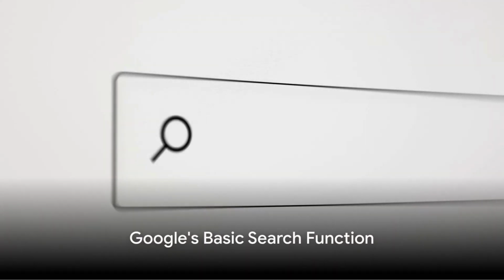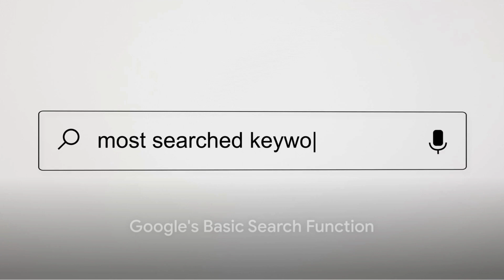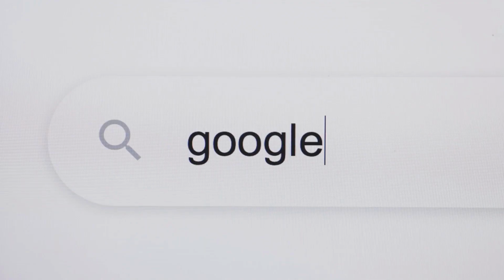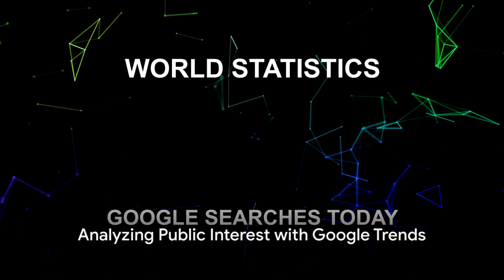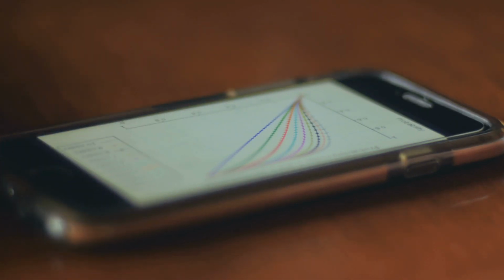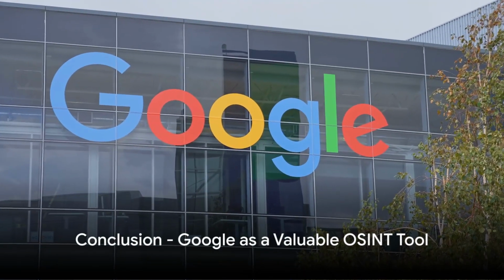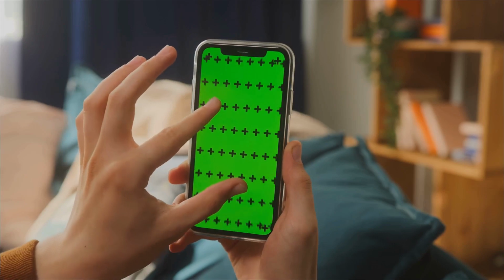Top 10 OSINT Techniques Using Google: Unveiling the Secrets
10 different ways to use Google for OSINT.